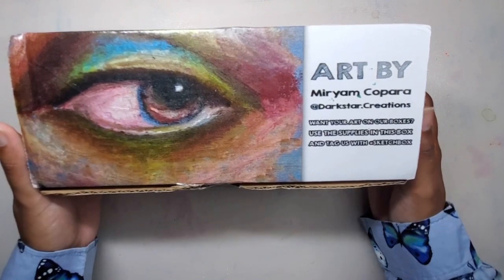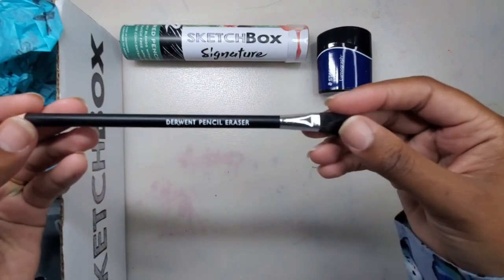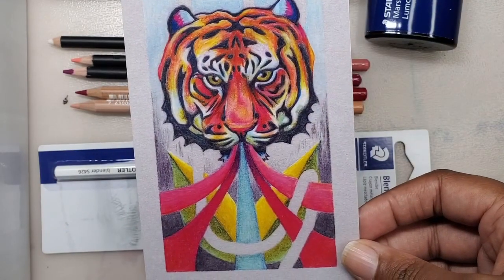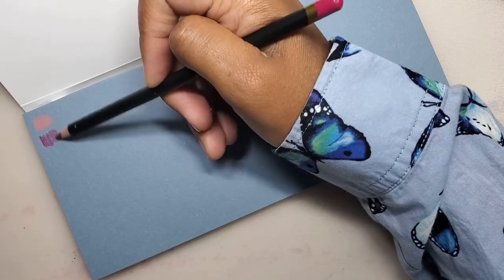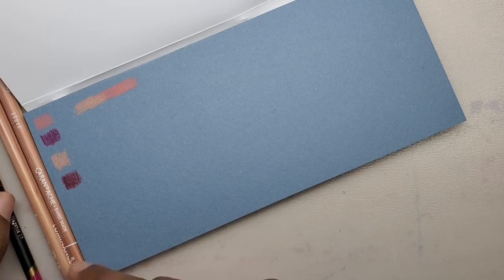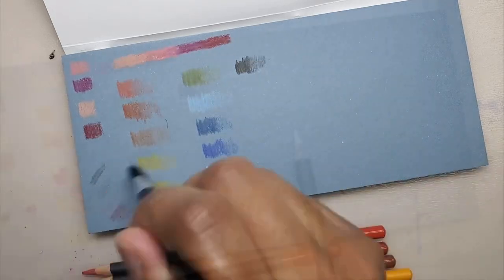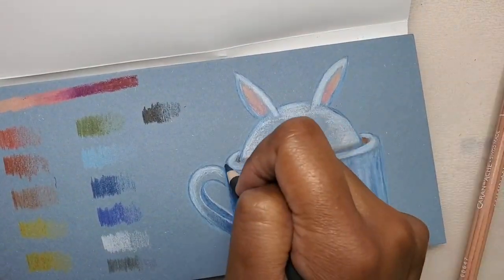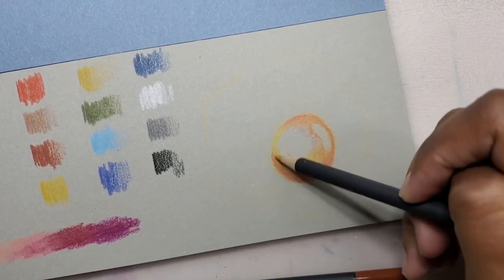SKETCHBOX Unboxing | July 2021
Visit me on Instagram @miasketchbook.eo

》Reference
Unmask Art- 7 Ways of Blending Colored Pencil for Beginners